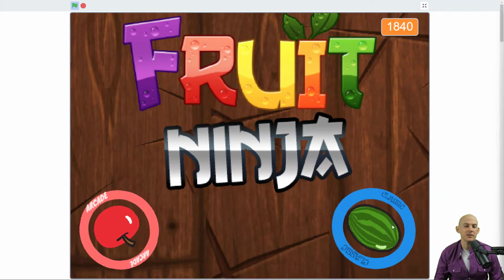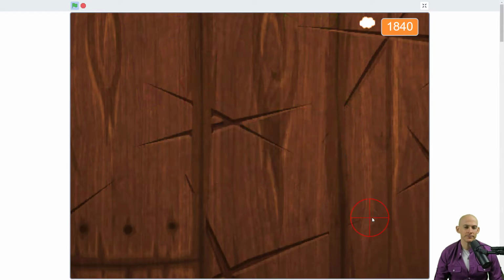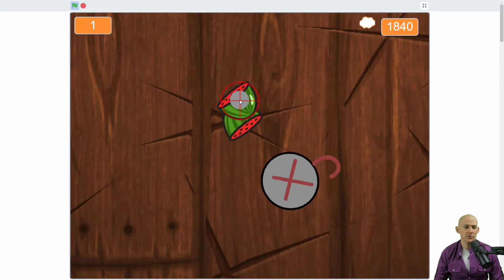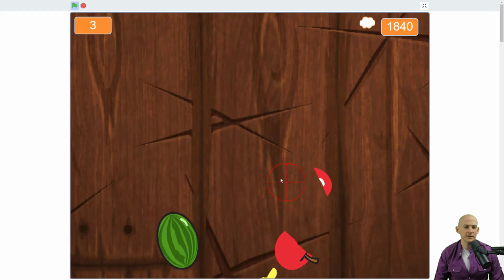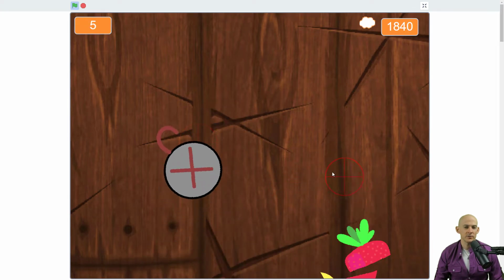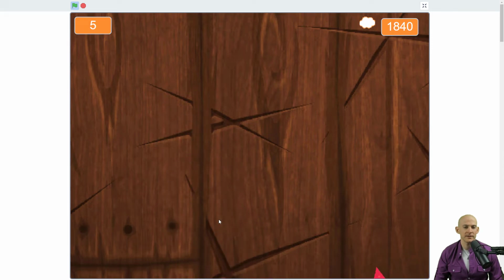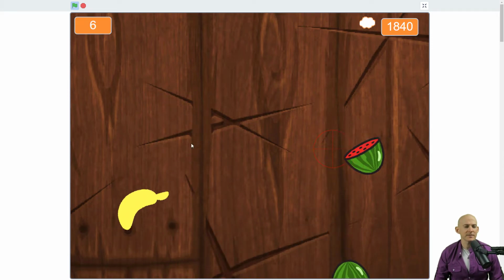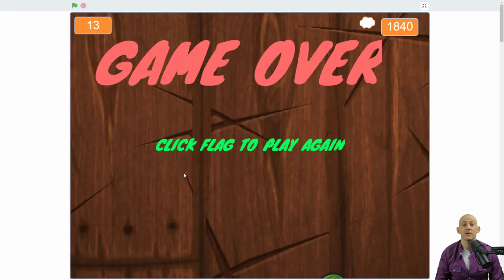Neat Idea - Fruit ninja